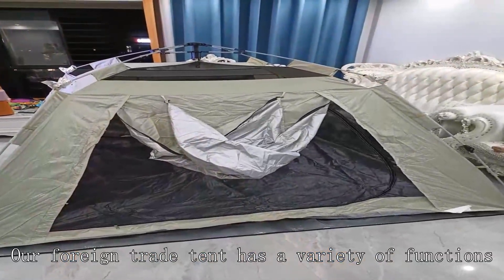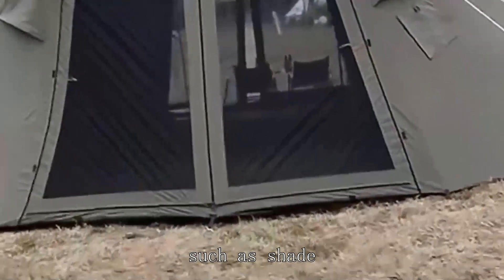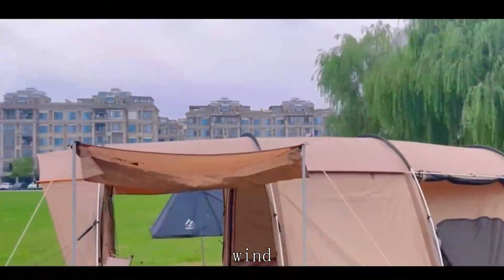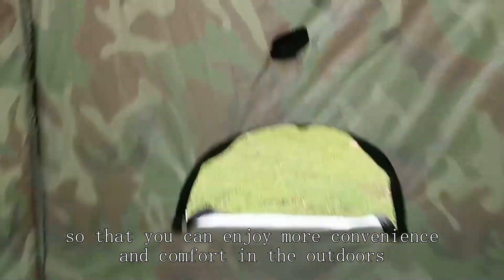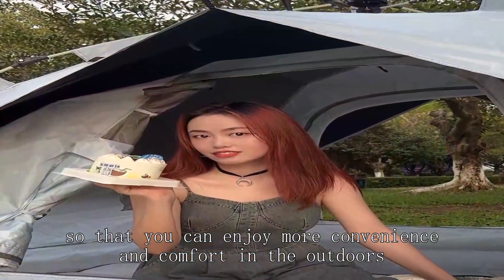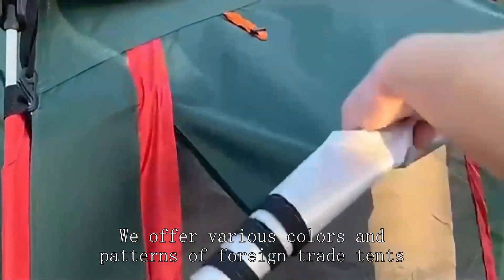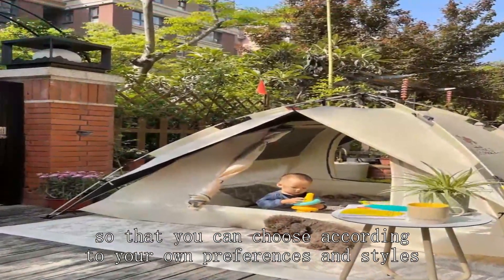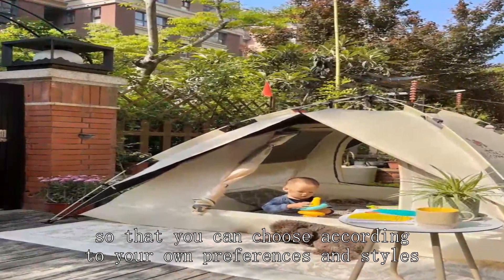Sun shelter Supplier Chinese High Quality Cheapest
trailer with pop up tent,
hdt airbeam tent,
10 by 30 tent instructions,
camp pro 8 person tent,
tent decor and catering india 2022,
waterproof camping tent 4 person,
outdoor gear review military tent,
hi tech tents,
event tent rental,
bail out kit firefighter,
us army tents
home laboratory setup,
bass pro shops eclipse 2-person backpacking tent,
what tent should i buy,
coleman 2-person pop-up tent with darkroom technology,
3 person dome tent,
hunting pennsylvania public land,
hiking tent 2 person lightweight,
aldi 4 man tent,
wall tent lighting,
plano ready set fish 70-piece starter tackle box set,
high tech camping tent,
wall tent house,
best 3 season tent 3 person,
quest tent review,
diy rv dump station,
best lightweight tent for backpacking,
5 person camping tent,
four-season tent factory,
wall tent wood frame,
kazoo tent 6 person,
off ground camping tent,
mountain summit gear tent,
offices to go assembly instructions,
wholesale tent market,
enterprise 26 foot box truck,
oztrail tent 6 person,
winter insulated tent
nemo wagontop 8 tent setup,
living in a army tent,
wet plate photography process,
9 person instant cabin tent
cost of camping tent,
snow peak tent review,
tent platform portable,
zpacks duplex 2p tent,
cargo trailer tent attachment,
timber ridge yurt tent,
canvas hot tent reviews,
hubba hubba tent setup,
best three season tent,
new view hunting backpack,
greatland tent 7-8 person,
ktt extra large tent 12 person set up,
haybol 2 tent review,
elixir 3 tent review,
waterproof tent
zephyr 2 person tent,
bass pro shop ultralight rod,
cold winter tent camping,
stackable cots for camping,
geodesic tent
wonderland 6 tent review
emergency trolly set up,
nemo tent 3 person,
ocp coal mines,
take down core 9 person tent,
ka bar fishing kit,
4 room tent for camping,
best waterproof tent for backpacking,
pop up camper turned into trailer,
5 person tent setup,
us army shelter half tent,
led light tent house,
must have hunting accessories,
car tent price in india,
tent house suppliers,
tent chair wholesale market,
under the weather tent folding,
guide gear 12x18 wall tent,
army water treatment specialist,
rd accessories,
how to set up the camping tent,
best way to waterproof a tent,
camp tent 6 person,
the range pop up tent
sibley canvas tent,
tents and chairs business,
wall tent shop wilderness tent,
best wall tent for the money,
roof top tent on canopy,
ultra light tents for backpacking,
4 season tent 4 person,
stargazing shelter,
roof top tent crane,
selling tools at flea markets,
rei co-op base camp 6 tent review,
4 season tent with stove,
frame tent installation,
hunting lodge carnivora,
double rainbow li tent,
sun shelter tent,
emergency rescue and transfer,
costco yurt tent review,
firefighter turnout gear accessories,
quest camping tent,
wholesale novelties,
what hunting gear do i need,
ka-bar backpacker caster lightweight fishing system 9921,
ozark trail tent canopy,
types of fishing hooks and their uses,
how to set up a laboratory,
trespass sentry 1 person bivy tent,
roof top tent lighting ideas,
high altitude tent,
golden bear privacy shelter tent review,
rei wonderland 6 tent review,
ozark trail 20 person cabin tent,
mountain star 2 person tent set,
putting a tent on a utility trailer,
1 person backpacking tent,
weathermaster 6 person tent setup,
go outdoors tents,
connecting tents for camping,
types of tents for events,
how fishing hook is made,
emergency equipment in hospital,
fallout 4 distress signal jewelry store,
6 person tent camping
winter fishing tent,
12 person dome tent,
cheap outdoor clothing,
core dome tent 6 person,
4 person dome tent walmart,
golden bear tent setup,
tent trailer to utility trailer conversion,
dome x4 freestanding dome hot tent,
joytutus truck tent review,
how to arrange camping tent,
cabela’s ultimate alaknak 12x20′ outfitter tent,
sea fishing tackle setup
emergency bag for disaster,
waterproof tent wholesaler,
utility cart ozark trail,
army single person tent,
tunnel tent review,
folding kodiak canvas tent,
dome shaped tent,
dome tent winter,
pop up tent 8 person,
marmot crane creek 2p tent review,
geodesic tent supplier,
haven ultralight tent,
mobile office tent company,
best cold weather fishing gear,
new view hunting clothes,
gazelle t4 pop up tent,
tsunami ball shelter,
tents are temporary shelters original,
enterprise 15 ft box truck,
emergency tent review,
6 person tent reviews,
tent with toilet compartment,
how to put a dome tent up,
office space rental business,
k sun,
outbound tent 10 person,
shop shade cover,
jeep pop up camper trailer,
double wall trekking pole tent,
dome trekking tent - 3 person - mt500,
decathlon winter tent,
tent ceiling price,
table tent card design,
mobi garden dome tent,
car trailer tent,